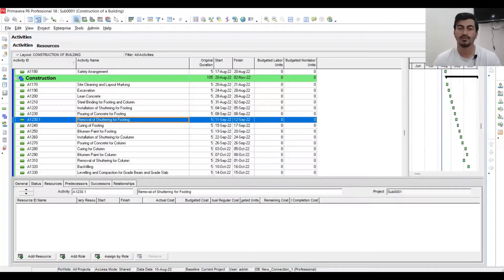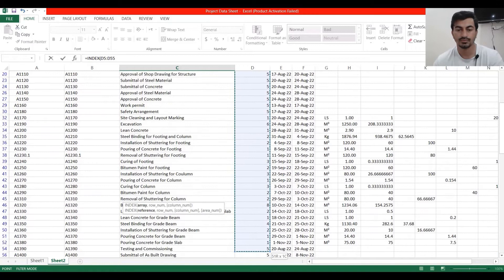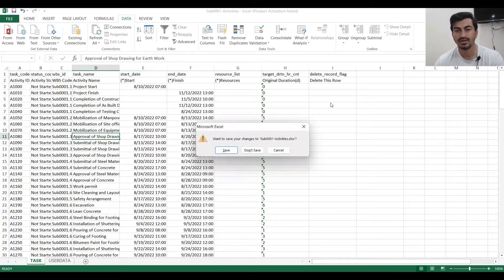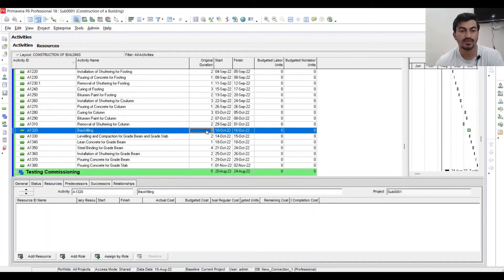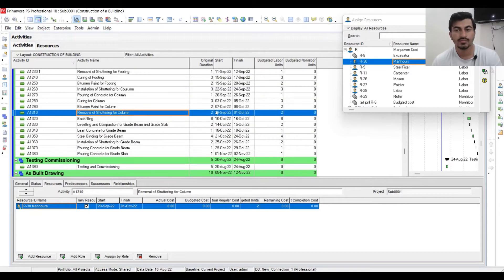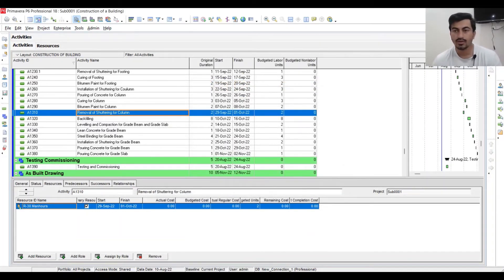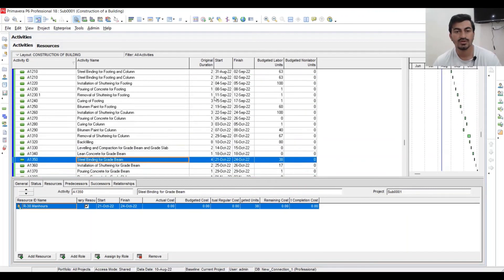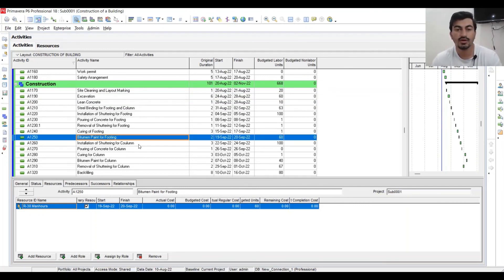How to import resources (Budgeted Unit) from excel to Primavera P6